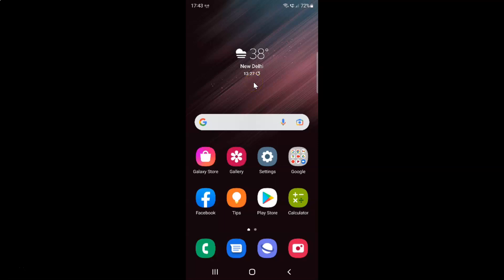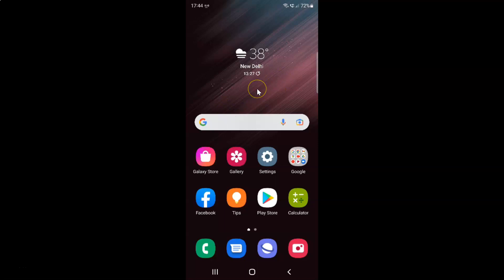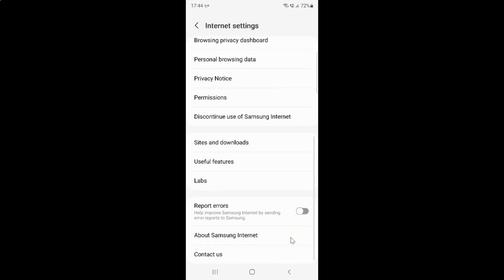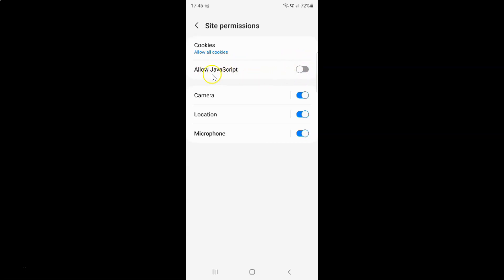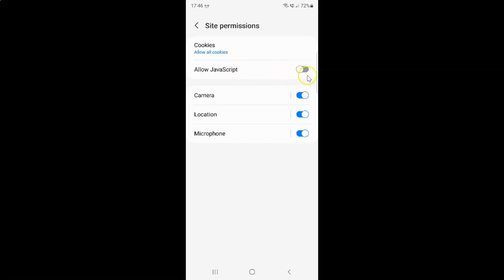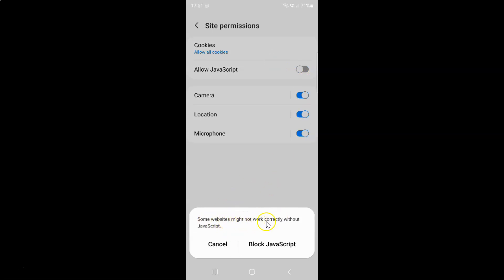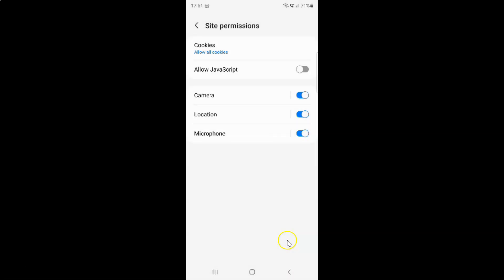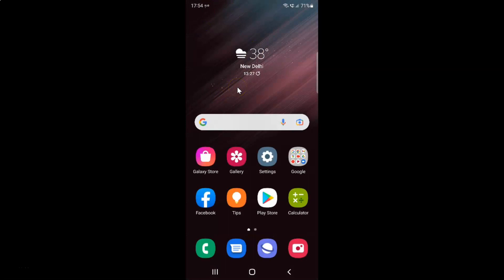How to Turn On/Off Allow Javascript in Samsung Internet Browser On Samsung Galaxy S22 Ultra?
Hi guys, In this Video, I will show you "How to Turn On/Off Allow Javascript in Samsung Internet Browser On Samsung Galaxy S22 Ultra."